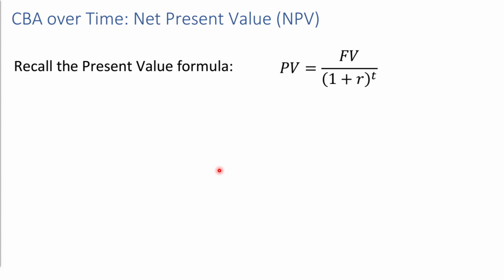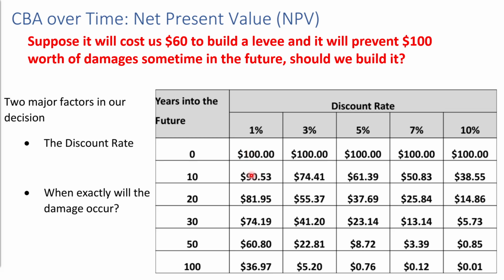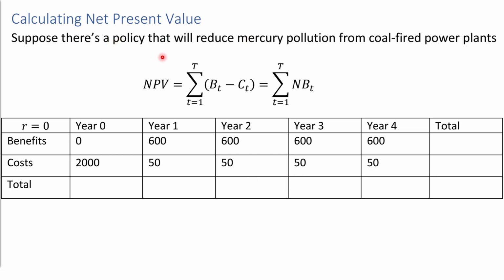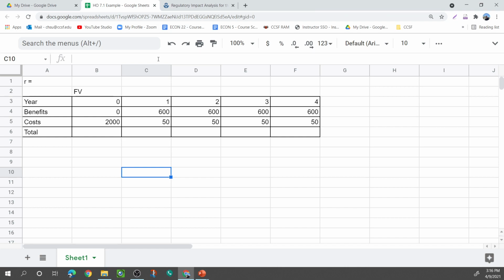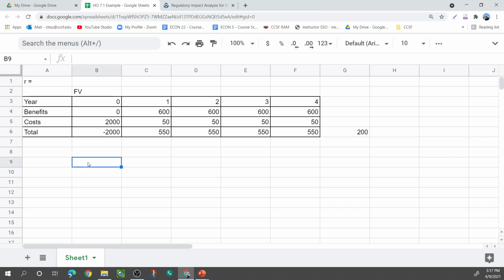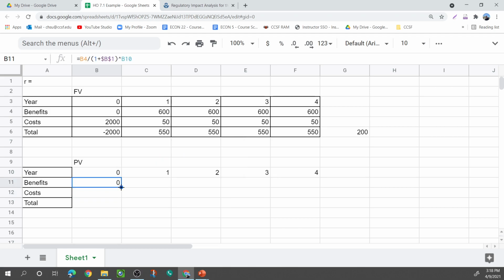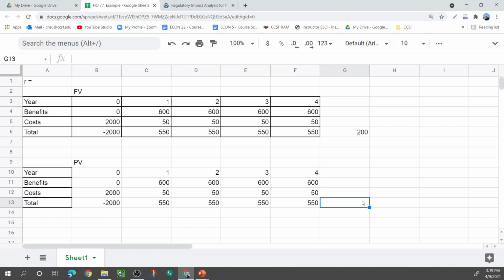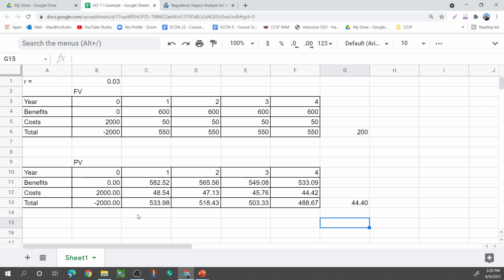Ch 7 Part 3 - CBA and Net Present Value | ECON 22 - Environmental Economics